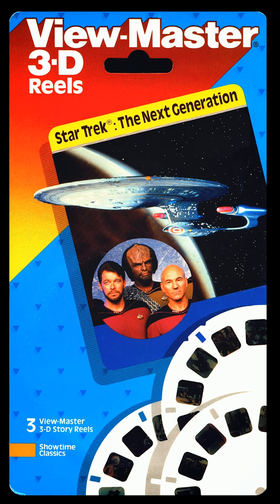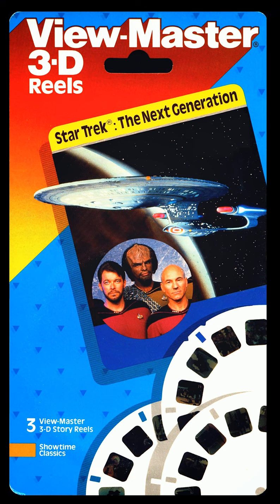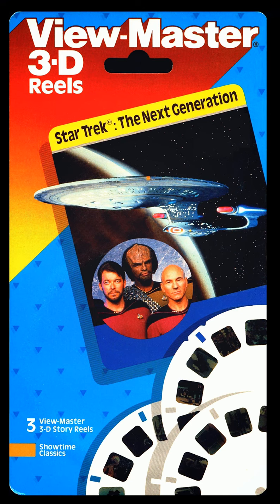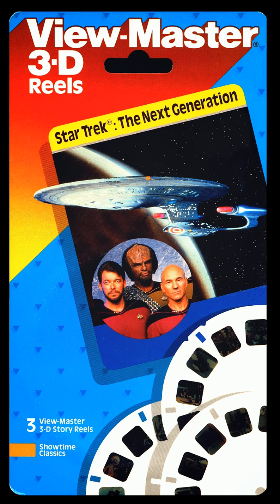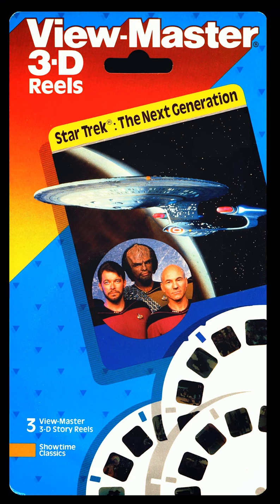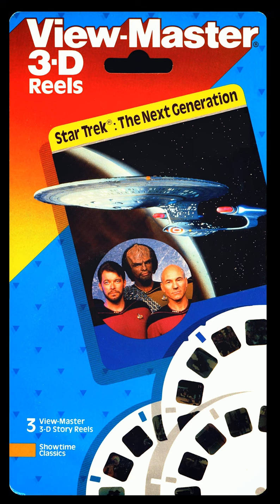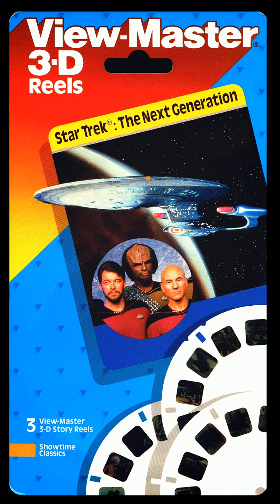View-Master reading of Star Trek in The Next Generation 3D Reels, Hörspiel,Hörbuch,Talking,Showtime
4095-E...1989...Star Trek: The Next Generation...
The Enterprise speeds through space on a unique new mission. To promote cooperation and learning, officers from different planets will be beamed aboard alien ships. The Enterprise assignment: send an officer to the Klingon vessel, Pagh. Riker is chosen. But what will the Enterprise Commander encounter when he's in charge of a klingon ship? A ship where the law requires the First Officer kill the Captain if he shows any weakness.
See exciting scenes from Riker's courageous challenge of klingon rules in these View-Master 3-D reels. Scenes from the movie...

For TRANSLATIONS in almost any language, please simply copy the following text and paste it under

▶ ️ SPENDE: Da wir noch lange nicht alle VIEW-MASTER Sets haben, würden wir uns über jede Spende sehr freuen, damit wir Euch im Laufe der Zeit auch weiterhin noch viele verschiedene Booklets vorlesen können. Auf schriftlichen Wunsch per Mail stellen wir dafür Euren Kanal vor

▶ ️ODER, als Alternative, spendet uns bitte Eure alten Bildscheiben, Booklets, View-Master Sets, wenn Ihr wollt, und schreibt uns dazu einfach eine Mail an:

▶ ️Möchtet Ihr weitere oder habt Ihr noch keine 3D-VIEW-MASTER Sets bzw. 3D-Bildscheiben/Reels, dann findet Ihr diese nach und nach ab sofort nur noch unter:

▶ ️Habt Ihr noch keinen VIEW-MASTER-Stereo-Bildbetrachter, empfehlen wir Euch wegen der guten Sicht und Optik beispielsweise den "Mercedes" unter den Viewern, das "MODEL D" mit 7fach-Vergrösserung wie u.a. hier abgebildet

▶ ️Oder einen der vielen verschiedenen anderen Typen, je nach Bedarf/Budget, aufgelistet u.a.

Voraussetzung ist natürlich, eigene Abos auf öffentlich zu setzen, nur dann funktionierts.

Hallo VIEW-MASTER Fans,
auch wir sind begeisterte VIEW-MASTER Sammler und von dieser tollen 3D-Stereografie seit je her fasziniert.

zu den einzelnen Bildern/Dias auf den VIEW-MASTER Bildscheiben/Reels, die jeweiligen Texte dazu vor, damit jeder beim Betrachten seiner eigenen Bildscheiben bequem die Geschichten dazu hören kann, ohne jedes Mal immer erst seinen VIEW-MASTER Betrachter bei jedem Bild abnehmen zu müssen, um dann selbst erst einmal im Text dazu umständlich nachzulesen.

▶ ️Wir finden, dies ist eine wunderbare Erweiterung und Ergänzung zum VIEW-MASTER!

▶ ️Testet es einfach mal mit Euren eigenen jeweiligen dazugehörigen Bildscheiben, falls vorhanden und berichtet uns in den Kommentaren von Eurem Erleben/Empfinden der 3D-Bilder damit. Lesewünsche werden auch gerne angenommen.

Und bitte liked unsere Videos. Jeder ist gerne dazu eingeladen unsere Videos in den Sozialen Netzwerken auch zu teilen...

▶ ️Wir wollen Euch im Laufe der Zeit, nach und nach, noch viele der interessanten VIEW-MASTER-Büchlein und Texte vorlesen und wünschen Euch sehr viel Freude dabei.

▶ ️Wenn Ihr weitere Vorschläge habt oder Bildscheiben-Sets, von denen Ihr wünscht diese vorgelesen zu bekommen, dann schreibt es einfach in Eure Kommentare oder per Mail an uns.

▶ ️Sehr freuen würden wir uns selbstverständlich auch über eingescannte View-Master Booklets. So können wir dann gerne Eure individuellen Lesewünsche erfüllen!

▶ ️Übrigens, auch wenn Ihr die jeweiligen VIEW-MASTER Sets (noch) nicht habt, sind die vorgelesenen Texte und Geschichten sehr interessant, sie einfach nur mal anzuhören oder "nur" als praktische Einschlafhilfe zu nutzen :-)

Viele Grüße
Eure Susi und John